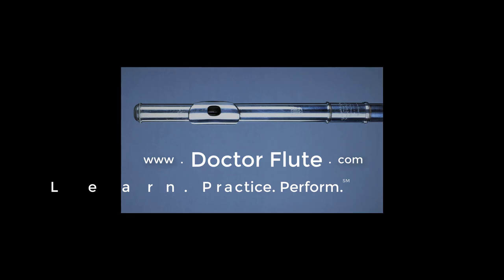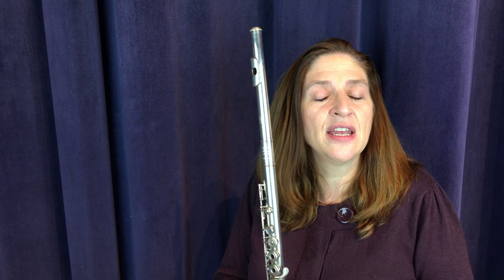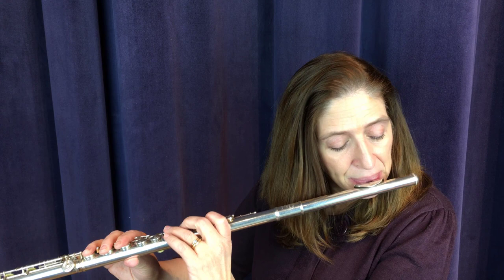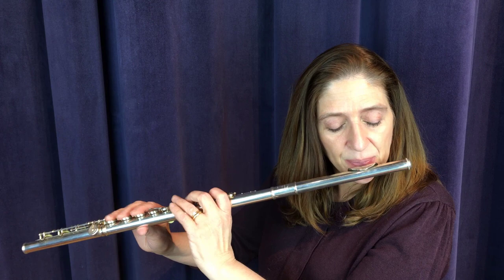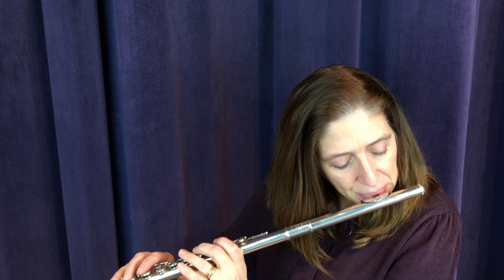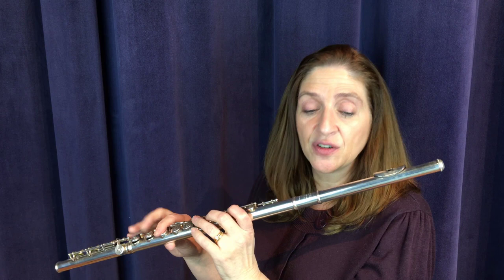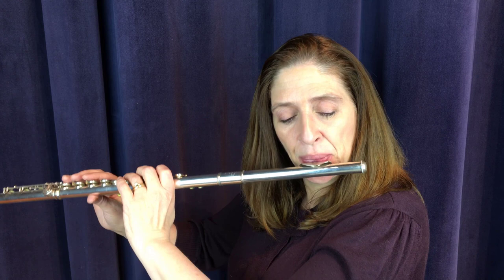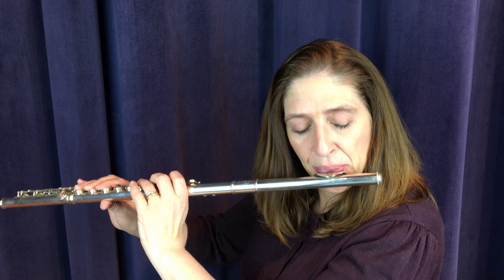Learn Chaminade mm 33-70 Cécile Chaminade Flute Concertino in D Major Op 107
Have you ever studied Cécile Chaminade’s Concertino in D Major Op 107? In this video I will cover measures 33-70.

Here is the 3rd of 6 videos This section is piu animato. So, a little more animated, faster, a crisper articulation, more with my dynamics. There's more zip and style in this part. And you get prepared for what's about to come: the vivo.